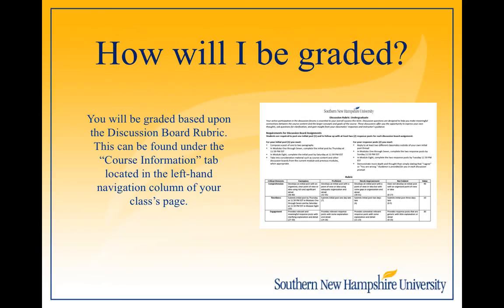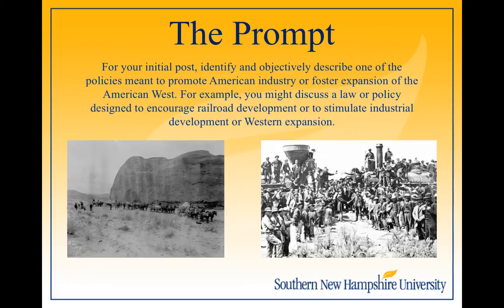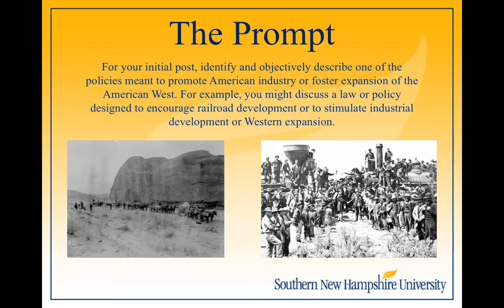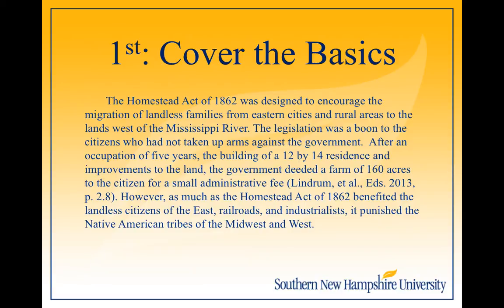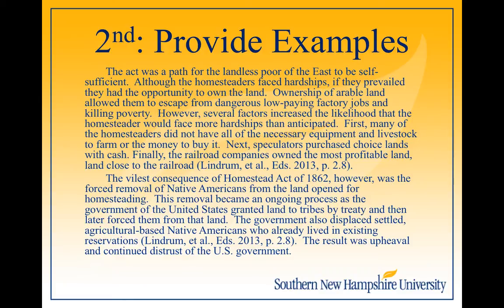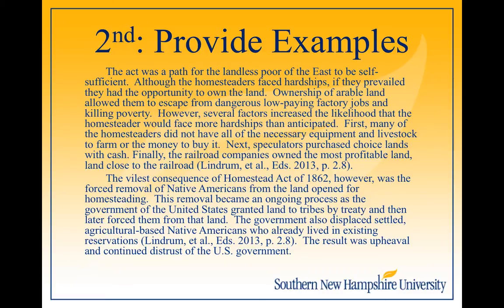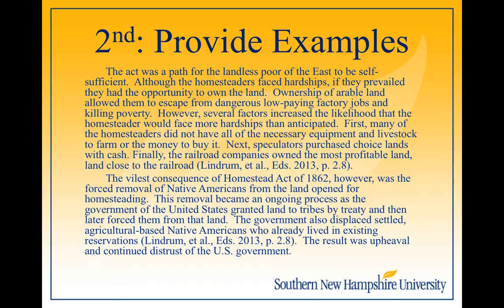How to Write A Discussion Board Post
Wondering how to write an exemplary discussion board post? View this webinar to learn how to add key elements such as a thesis statement, evidence, questions, citations, and references.